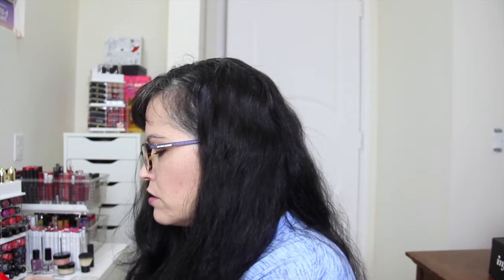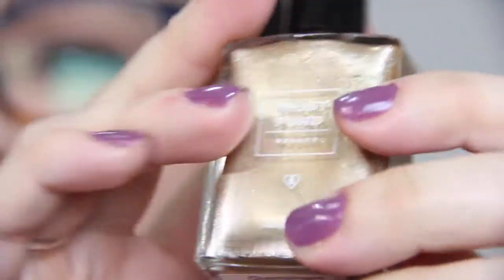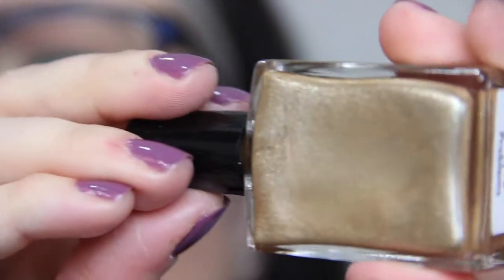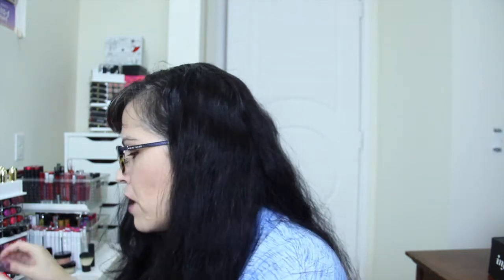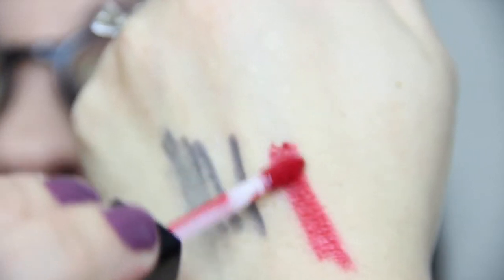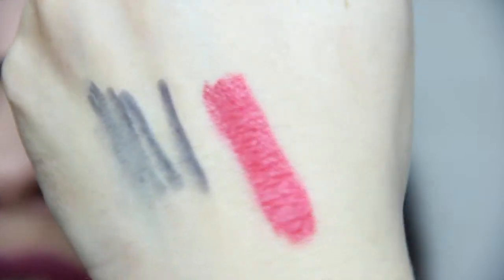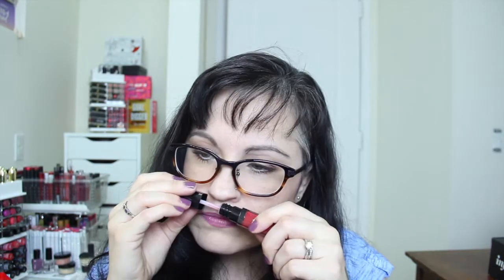Allure Beauty Box | January 2016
If you'd like to sign up for this subscription, click here.. Allure Beauty Box $15/mo.